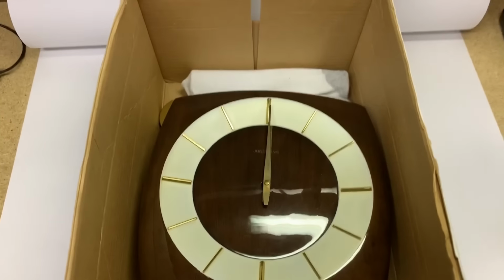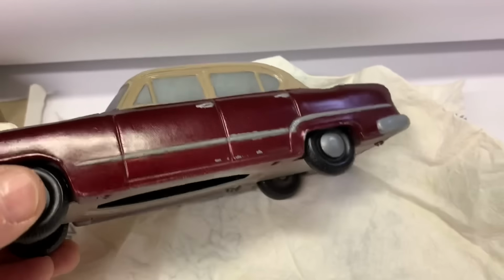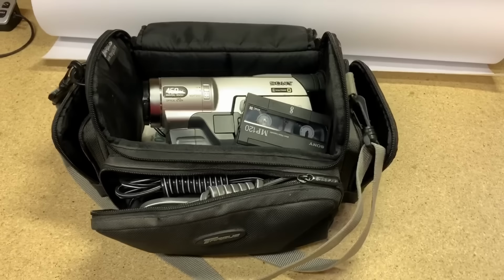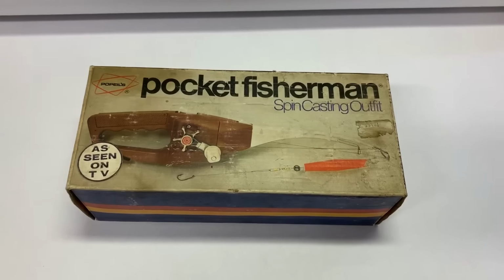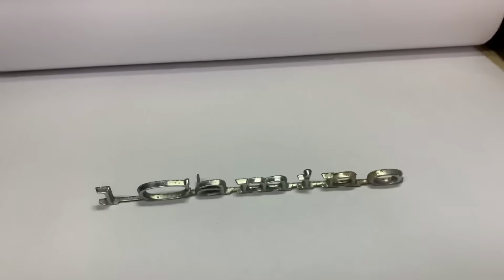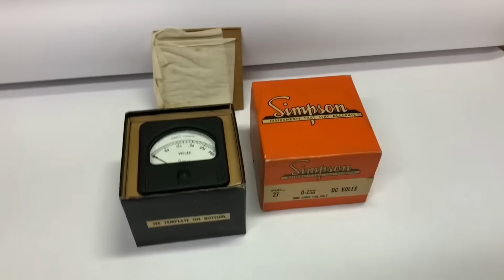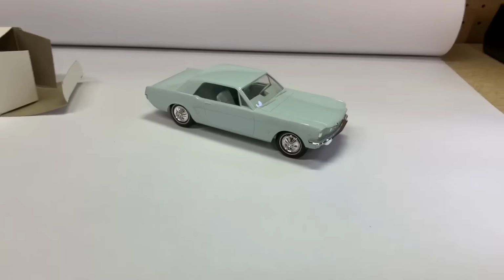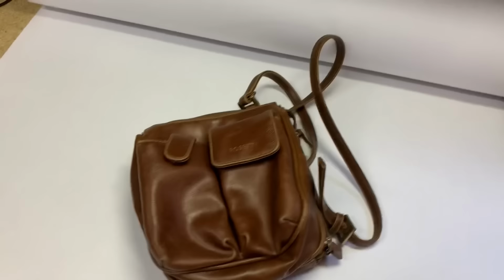What sold 11-28 to 12-4-18